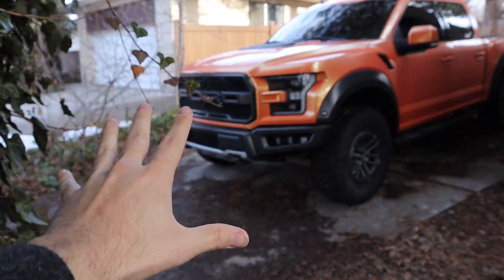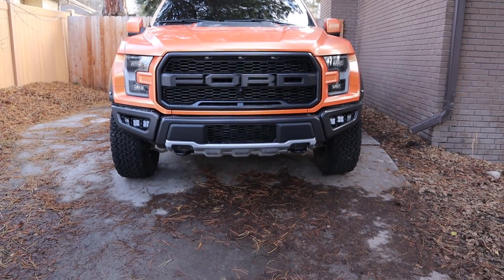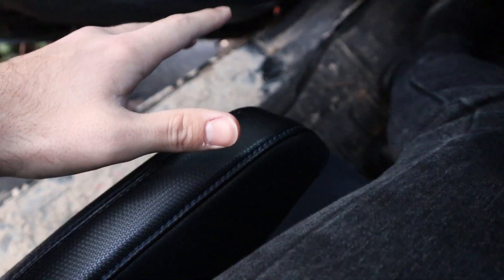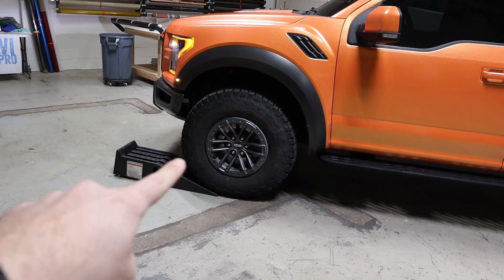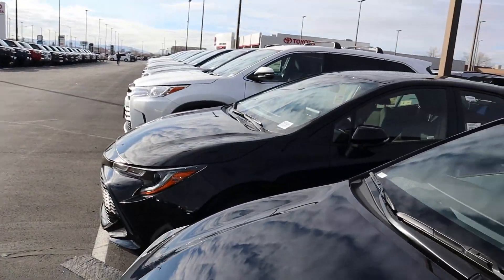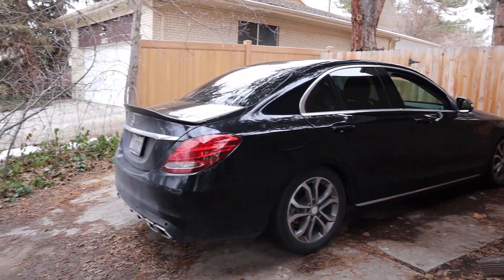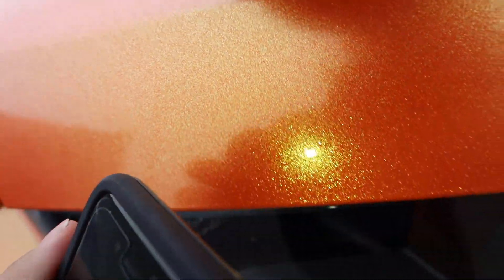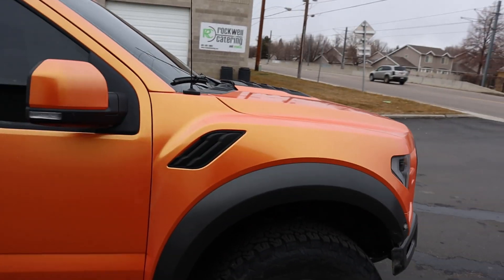Ford Made A Huge Mistake With This Factory Option!!!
Today I go over a new mod for my 2020 Ford Raptor!